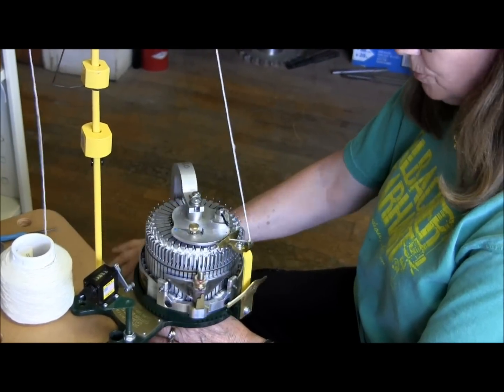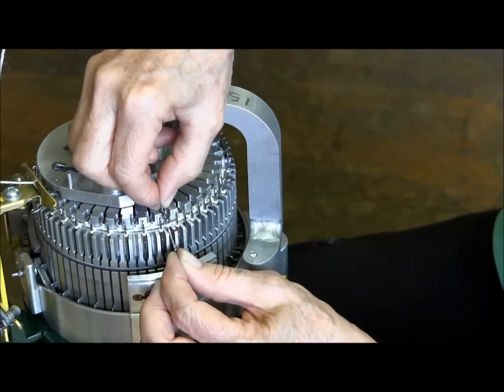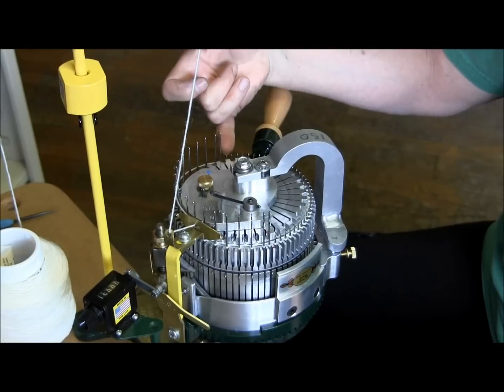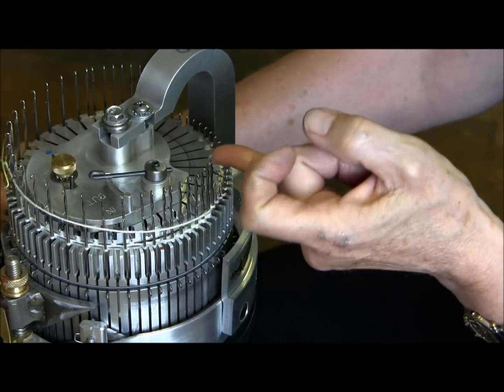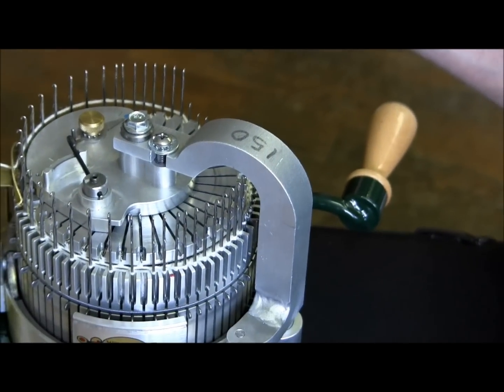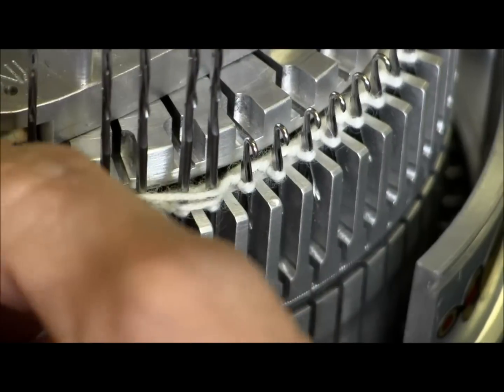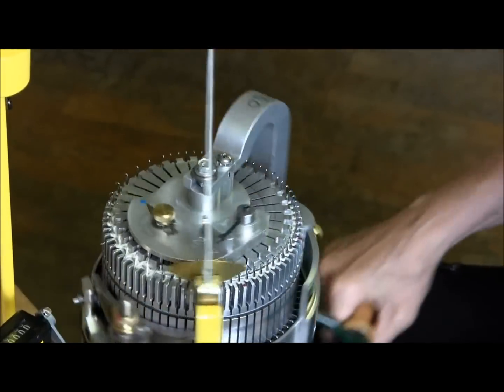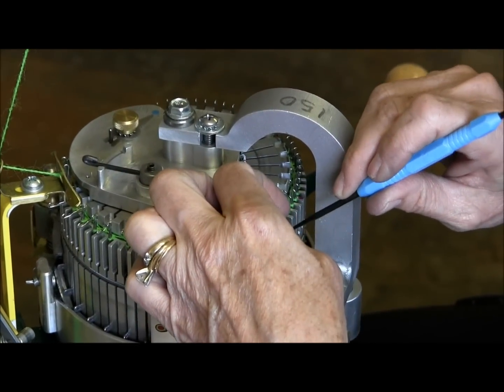Transferring Needles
Watch and learn as Jenny Deters shows how to transfer ribber needles to cylinder needles and cylinder needles to ribber needles on the Erlbacher Knitting Machine.